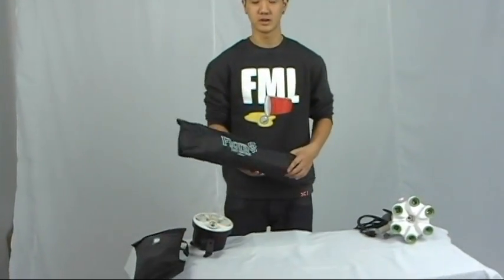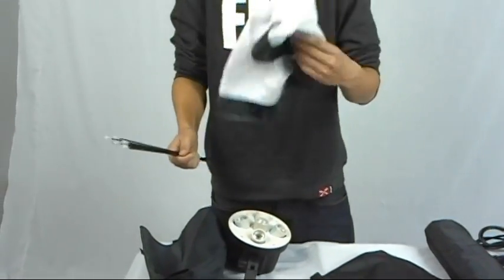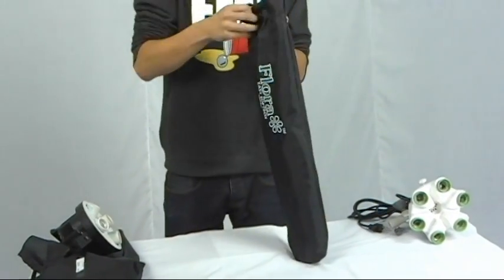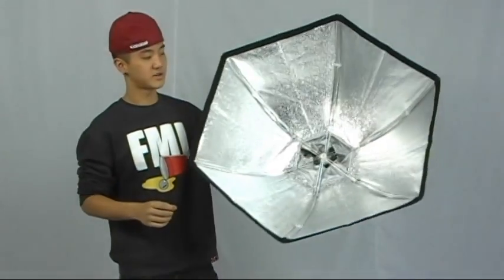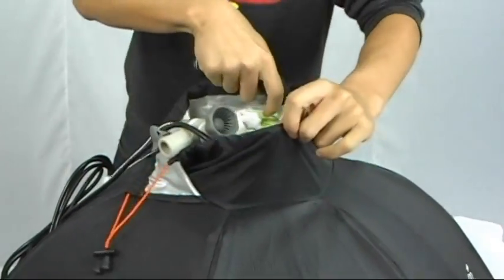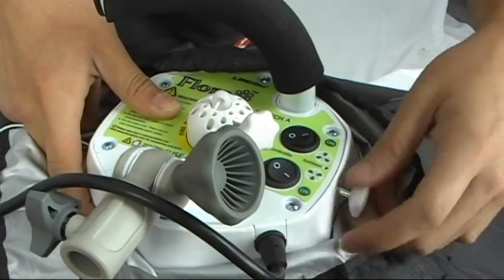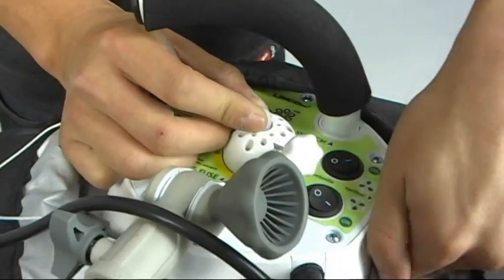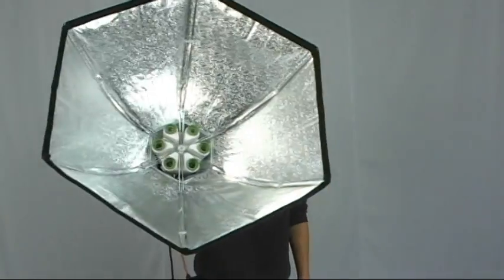Why choose Linco Flora ~ Easy to install softbox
No more nuts and bolts necessary when assembling the softbox.  Putting together a softbox sometimes can be a daunting task and can frustrate some people.  With the redesigned easy softboxes for Flora™ light bank, users are not required reading any manual before operating the unit.  This foolproof mechanism is so intuitive that users can ready the softbox as if they open an umbrella. High quality reflective materials used inside the backcover offer maximum reflection to the subject.  The new (35" diagonal) softbox is also lightweight and small in size.